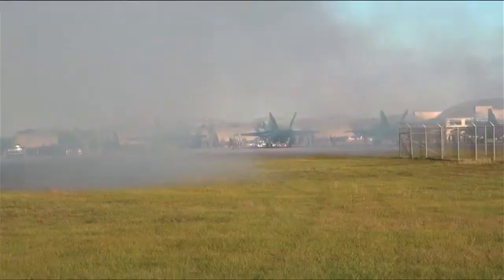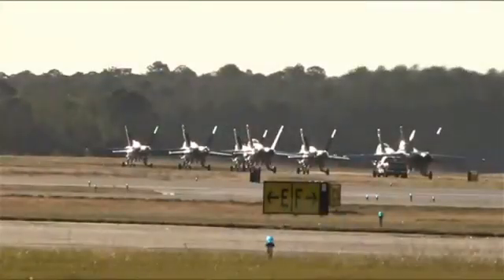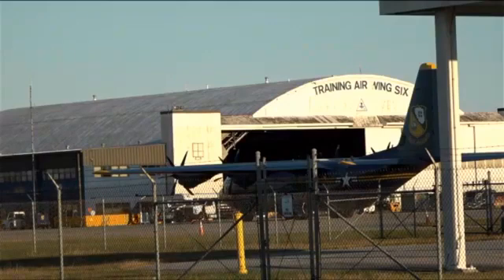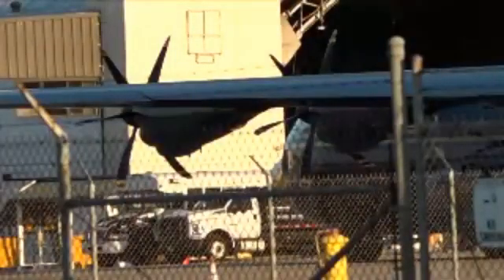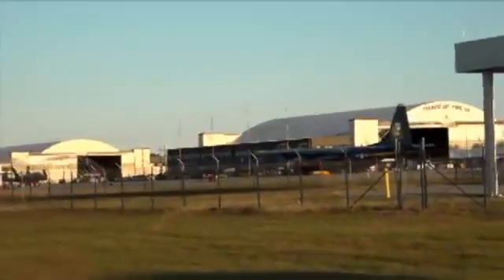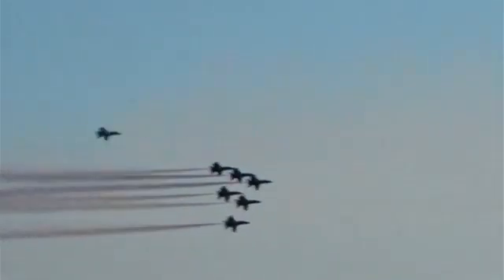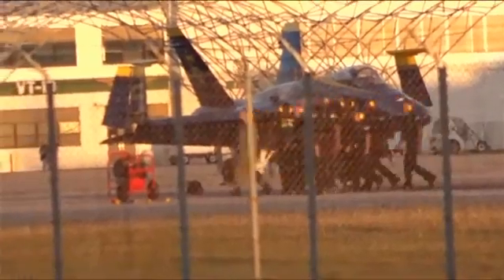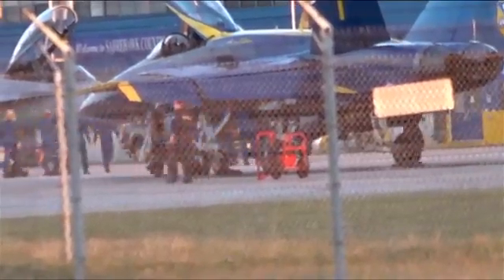Blue Angels Final Flight for Legacy F18's! Live stream featuring former Blue #5 Wayne Molnar.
The Final Flight of the Legacy F18, flown by the US Navy Flight Demonstration Team - the Blue Angels! The team did a flyover of Pensacola Florida and the surrounding beaches. Also got a cameo appearance from Fat Albert!